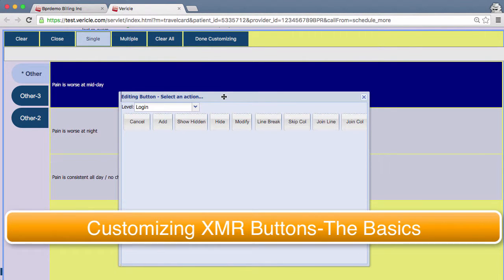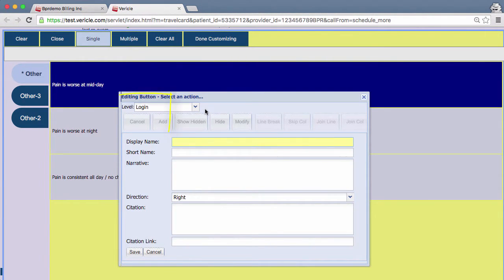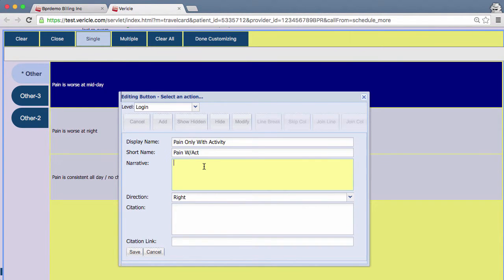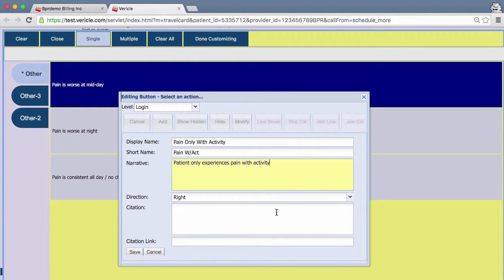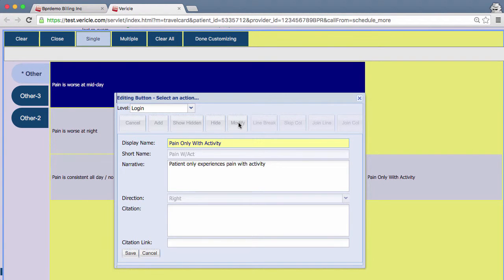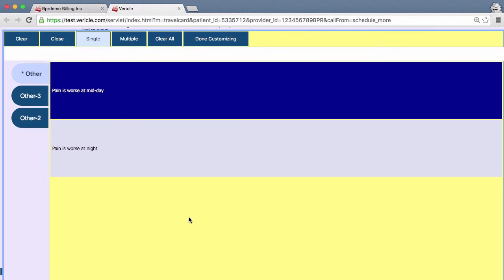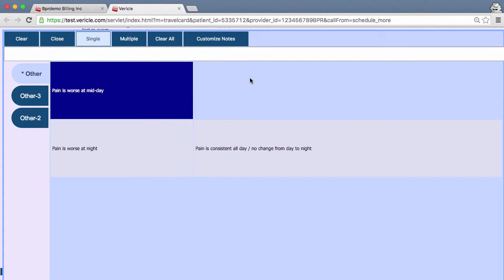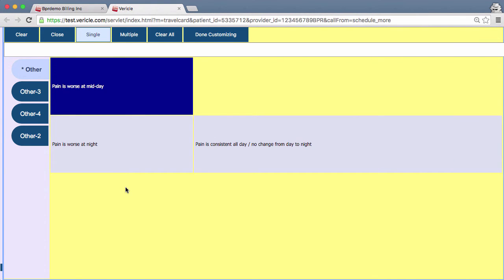Medical Billing and Practice Management Software | Customizing XMR Buttons-The Basics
Vericle products include Practice Management Software, Outsourced Medical Billing, and Practice Owner Coaching services. This video explains how to customize XMR buttons in our system. Vericle software is integrated with Genesis Chiropractic Software bestPT and ClinicMind